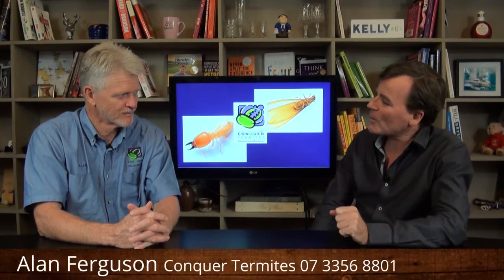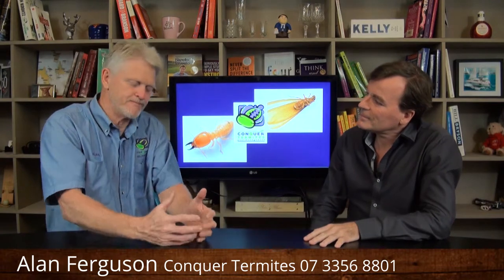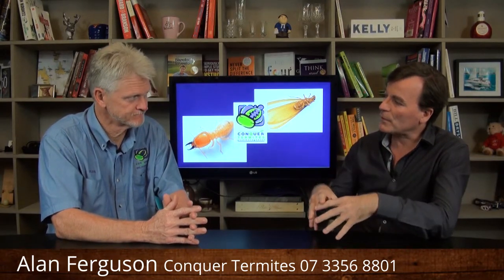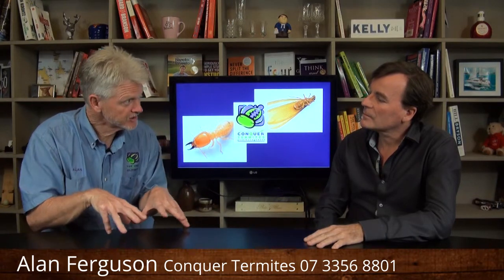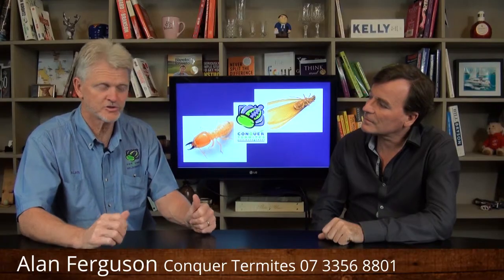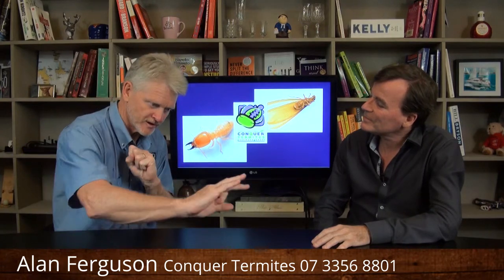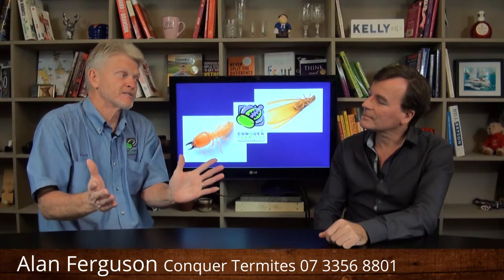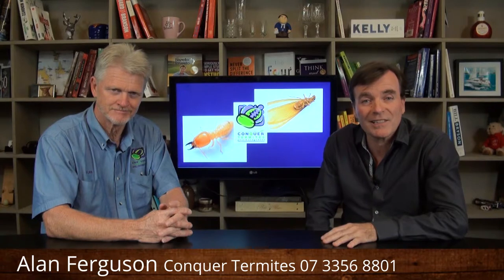Termites in tree stumps - Alan Ferguson from Conquer Termites Northside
Termites in tree stumps near the house are cause for concern and in this video, Alan Ferguson talks about the nature and behaviour of Termites in tree stumps and why you should do something about it.